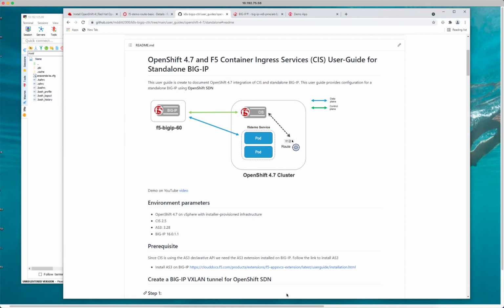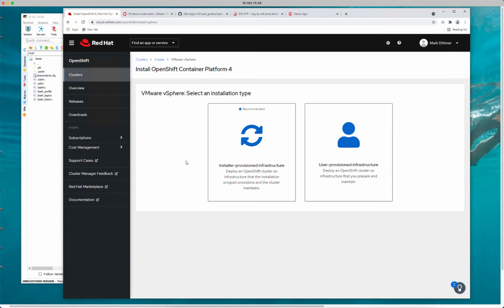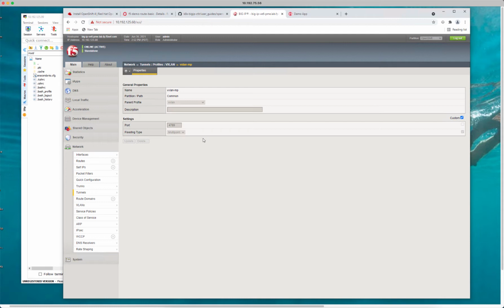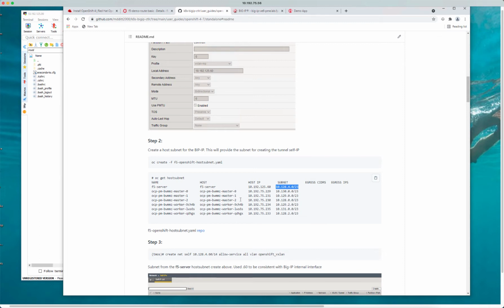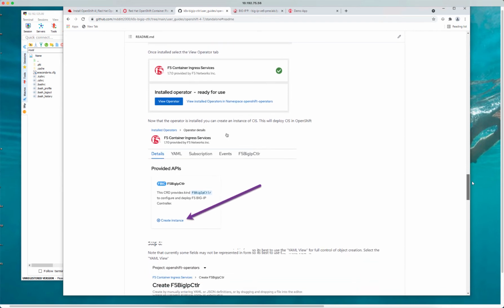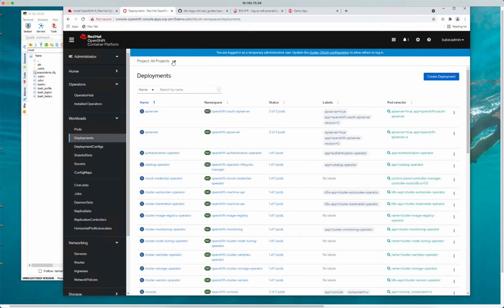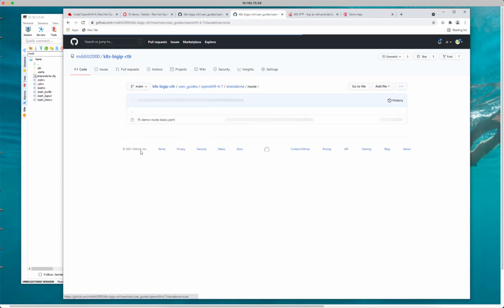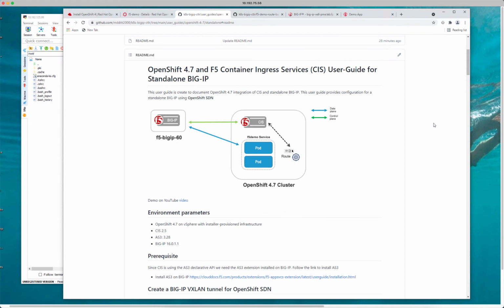OpenShift 4.7 for Standalone BIG-IP using OpenShift SDN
This demo of Installing the F5 Container Ingress Services in OpenShift 4.7 for Standalone BIG-IP using OpenShift SDN

Installing the F5 Container Ingress Services Operator in OpenShift